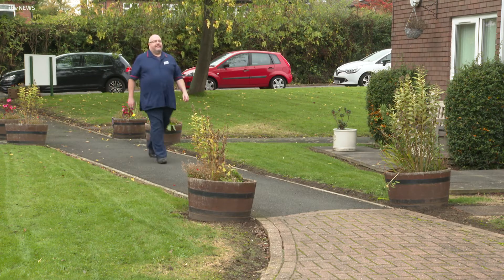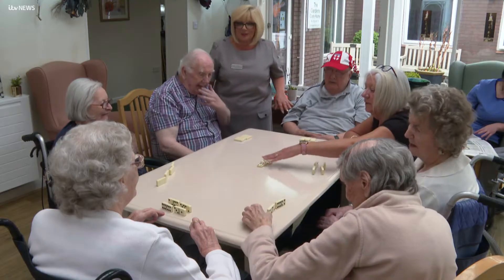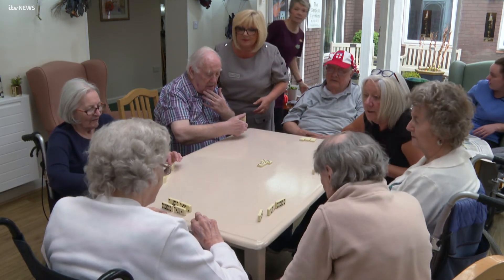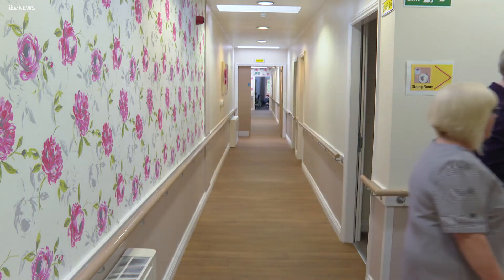App used to monitor health of people in residential care | ITV News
The health of people living in residential care in County Durham is being monitored through the use of a new app.

Basic health information - blood pressure, temperature - will be closely tracked and anything out of the ordinary quickly picked up.